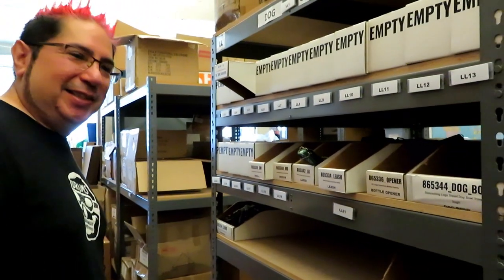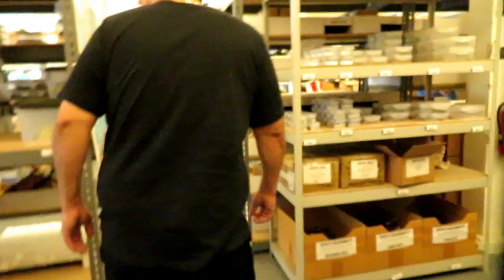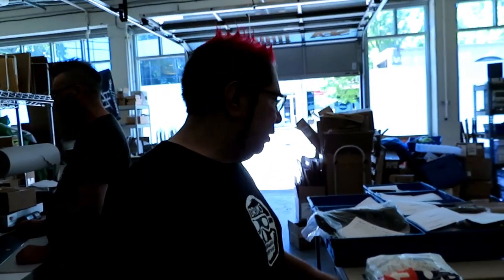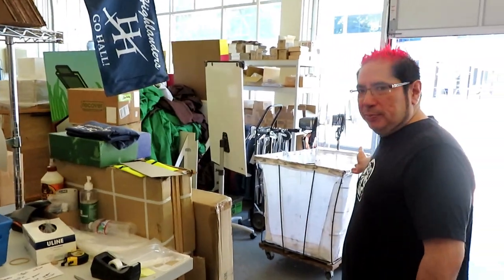A Tour of Geocaching.com's Merchandise Warehouse!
I took a tour of the Shop Geocaching merchandise warehouse and I'm taking you with me! Come meet some of the warehouse lackeys that package up the goods and ship them out when orders are placed.

⭐ Earn exclusive geocaching swag by joining the Meister Squad today!